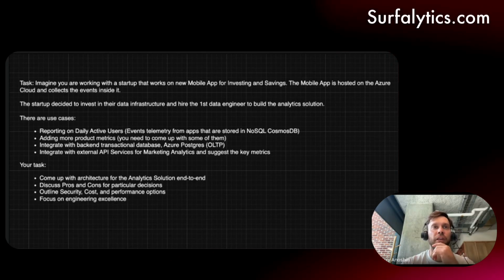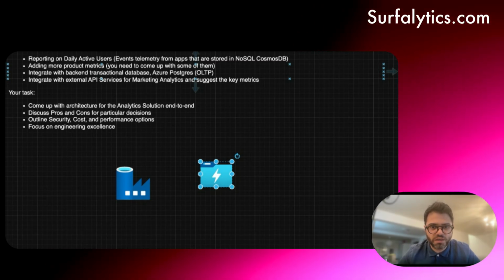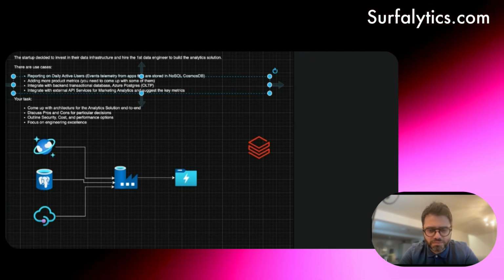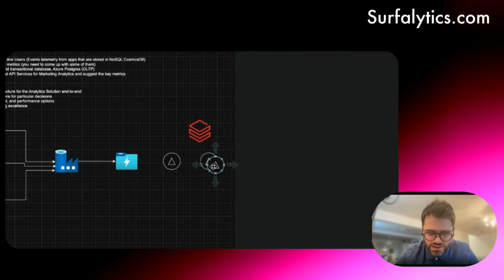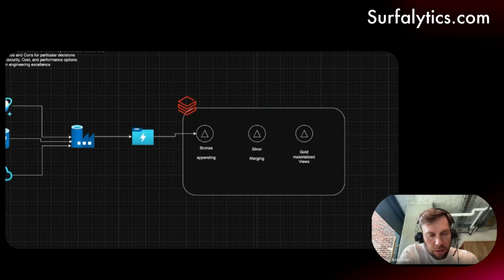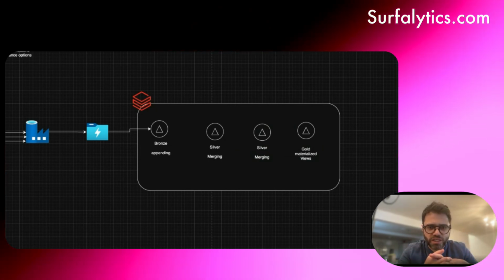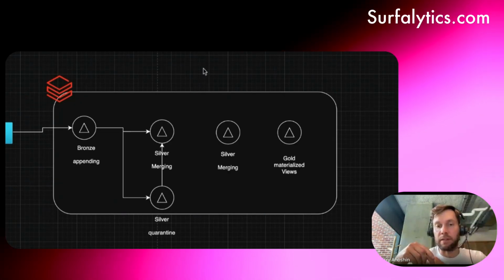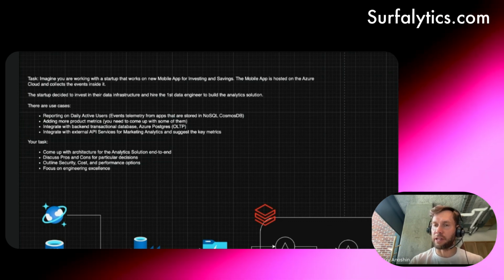Data Engineering System Design Interview at Microsoft | Surfalytics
Join Dmitry and Sergii in this comprehensive Azure Data Engineering mock interview, where they collaboratively design a scalable data platform for a startup mobile application. This session delves into real-world scenarios, showcasing best practices in building a modern lakehouse architecture on Azure. Whether you're preparing for a data engineering interview or aiming to enhance your Azure skills, this video offers valuable insights into designing robust data solutions.

🎯 Key Takeaways:

- Lakehouse Architecture Implementation: Understand the application of bronze, silver, and gold layers using Azure Data Lake Storage Gen2 and Delta Lake.

- Data Ingestion Strategies: Explore the use of Azure Data Factory for ingesting data from diverse sources like Cosmos DB, Azure Postgres, and marketing APIs.

- Incremental Loading Techniques: Learn methods for handling incremental data loads using Change Data Capture (CDC) and metadata-driven pipelines.

- Data Processing with Azure Databricks: Discover how to leverage Delta Live Tables (DLT) and Autoloader for efficient data processing.

- Security and Secret Management: Gain insights into securing data pipelines using Azure Key Vault and managed identities.

- Data Quality and Observability: Understand the implementation of data quality checks using tools like DQX for PySpark and monitoring with Azure Monitor.

- Infrastructure as Code: Learn about managing environments and deployments using Terraform and Azure DevOps.

- BI Tool Integration: Discuss considerations for selecting BI tools, including the use of native Databricks dashboards and semantic layers.

🏄‍♂️ Topics Covered:

- Project Overview: Designing a data engineering system for a startup mobile application.

- Data Sources: Integrating data from Cosmos DB, Azure Postgres, and various marketing APIs.

- Data Storage: Utilizing Azure Data Lake Storage Gen2 for storing raw and processed data.
hirist.tech

- Data Processing: Implementing data transformation and enrichment using Azure Databricks and Delta Lake.

- Data Modeling: Structuring data into bronze (raw), silver (cleaned), and gold (aggregated) layers.

- Incremental Data Loading: Strategies for efficiently loading new and updated data.

- Security Measures: Ensuring secure access and secret management across services.

- Data Quality Assurance: Implementing checks and monitoring to maintain data integrity.

- Infrastructure Management: Deploying and managing resources using Terraform and CI/CD pipelines.

- Business Intelligence Integration: Approaches for integrating BI tools and creating dashboards for end-users.

⏰ Timecodes:
TODO